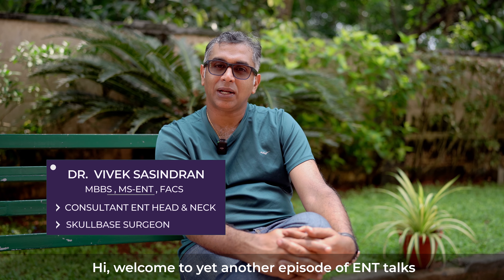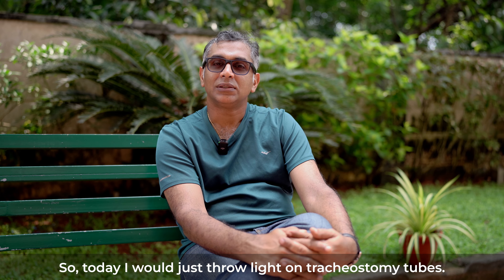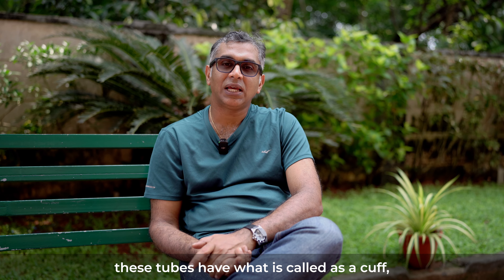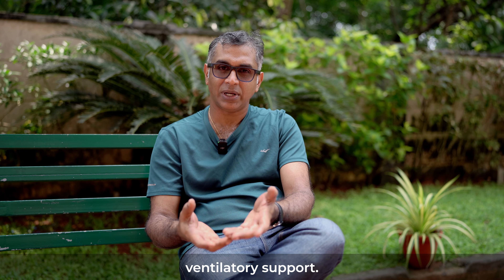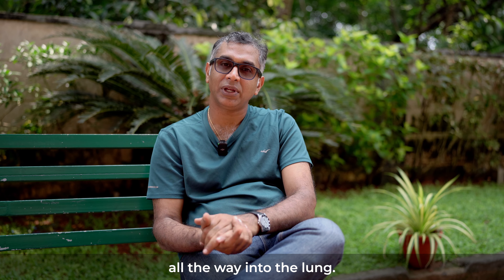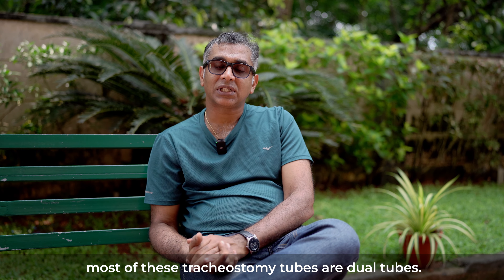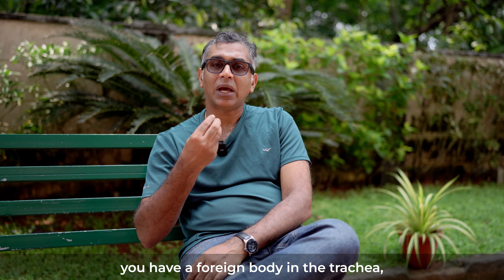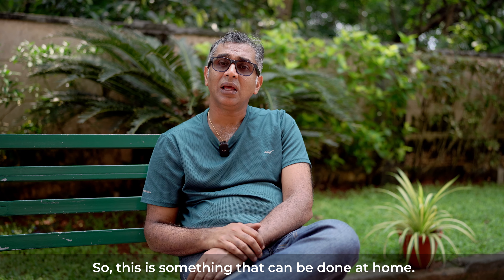Tracheostomy | Tracheostomy Tubes Explained | Dr Vivek Sasindran | English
In the next part of our video series on tracheostomy, we delve into tracheostomy tubes. Learn about the different types of tracheostomy tubes, their specific functions, and how they are selected based on patient needs.
Join us to understand the crucial role these tubes play in maintaining an open airway, facilitating breathing, and supporting effective communication and secretion management in tracheostomy patients.

A tracheostomy is a medical procedure where an opening is created in the neck to place a tube into a person's windpipe, allowing them to breathe. This procedure is often performed in situations such as airway obstructions, severe injuries to the face or neck, and for patients requiring long-term mechanical ventilation.